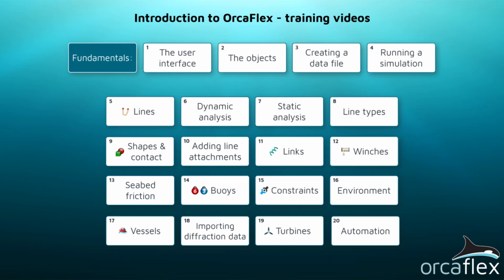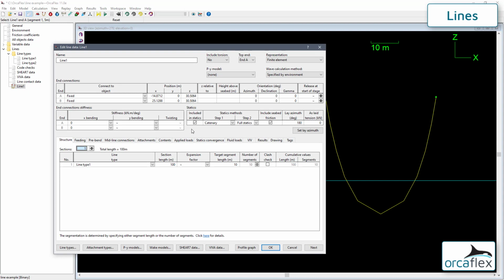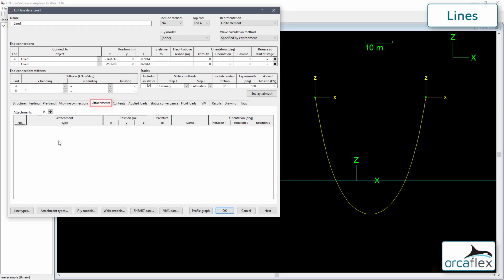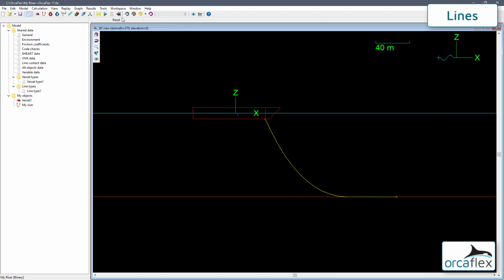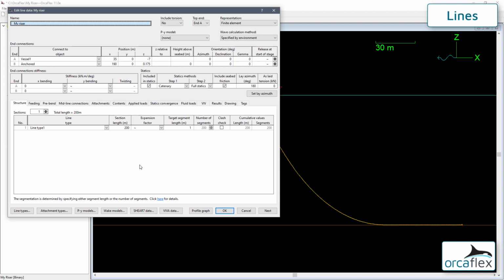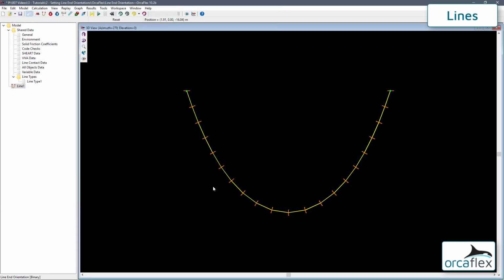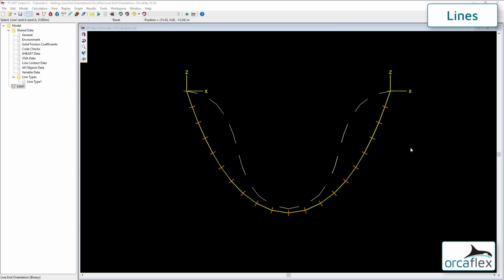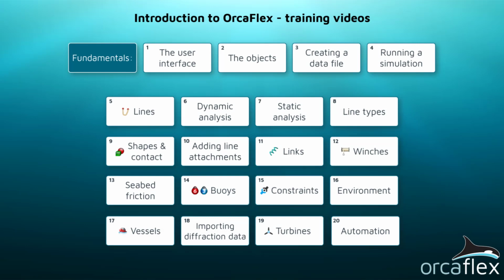Introduction to OrcaFlex 5: the line object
This video introduces the OrcaFlex line object and is part of a series of twenty videos that make up the full 'Introduction to OrcaFlex' series.

Video contents
00:00​ - Intro
01:05​ - The basics of line theory
01:32 - Segmented circles
02:50 - The line data form
03:05 - Line end connections
04:09 - Structure
05:01 - Feeding
05:51 - Pre-bend
06:39 - Mid-line connections
07:25 - Attachments
07:50 - Contents
08:59 - Drawing
10:11 - Riser line model segmentation
10:34 - Euler limit warning
12:50 - Checking the simulation run time
13:15 - Varying the segment length along a line
15:19 - Turning on the node axes in the 3D view
16:02 - Line end orientation and end connections stiffness